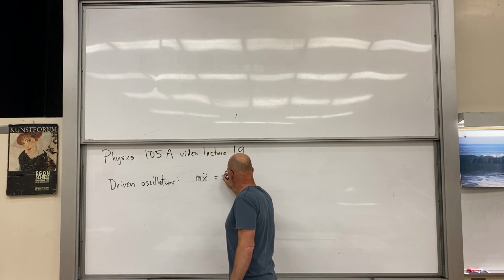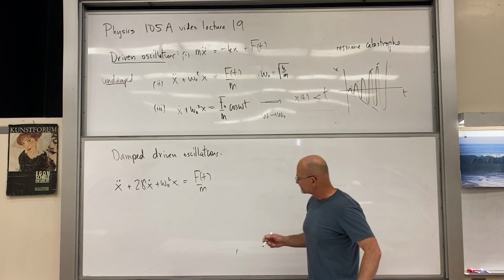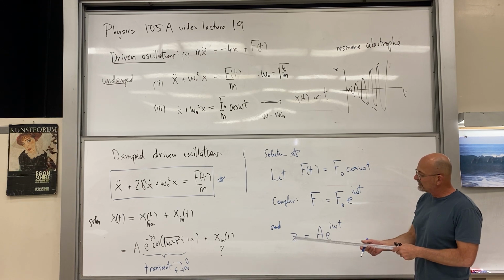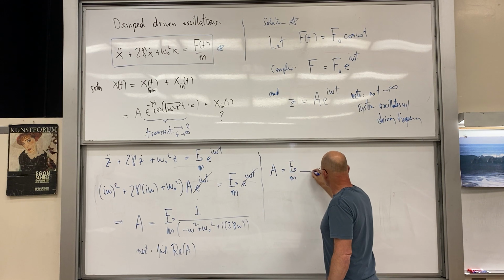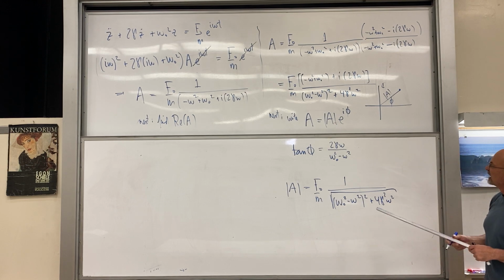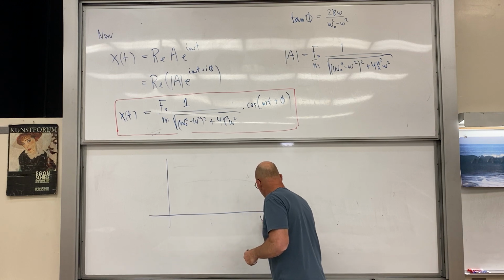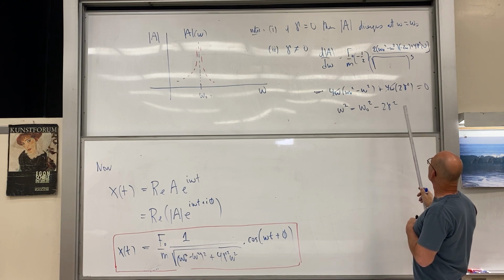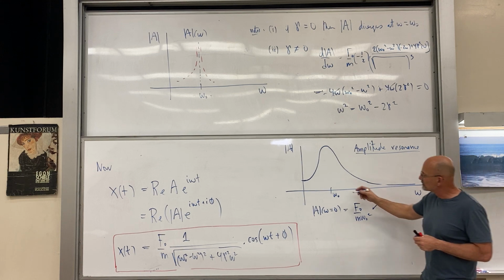Physics 105A spring 2021 video lecture 19